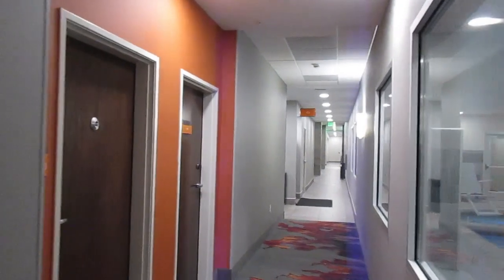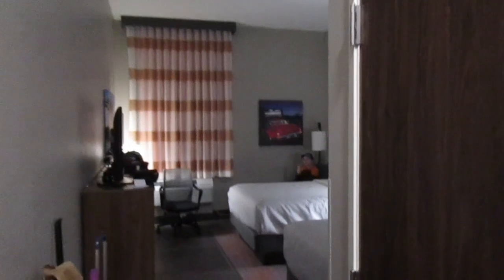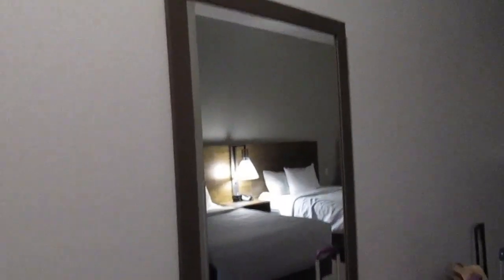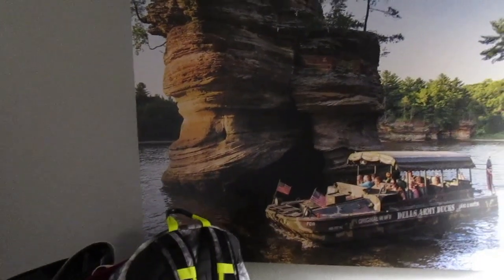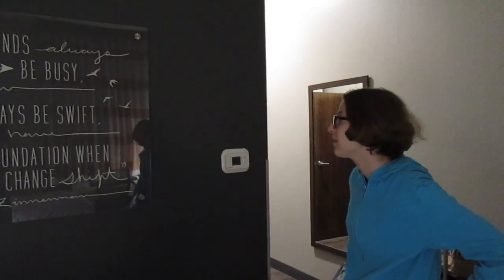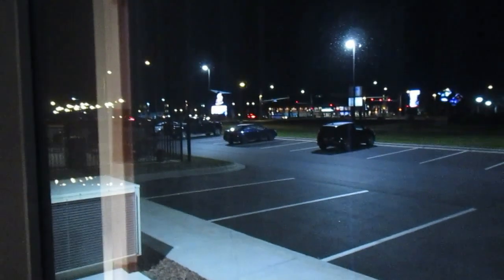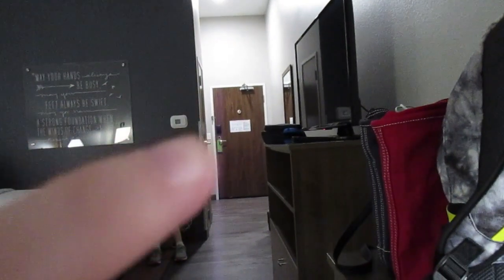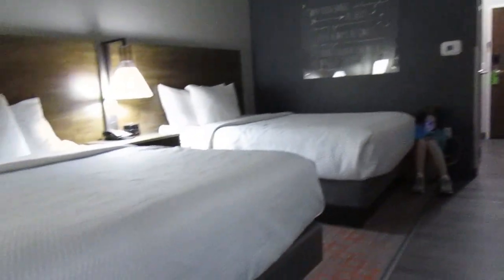LaQuinta Inn Wisconsin Dells Room Tour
We spent one night at the newly built LaQuinta Inn in Wisconsin Dells in early August 2020. It was supposed to be a three night stay, but we checked out after one night because of our dissatisfaction with the room and because of the failure of hotel employees to follow their own pandemic safety protocols. This first floor hotel room looked modern, but it was echo-y, dark, and uncomfortable. Overall, the property looked and felt more like an office building than a comfortable lodging place.